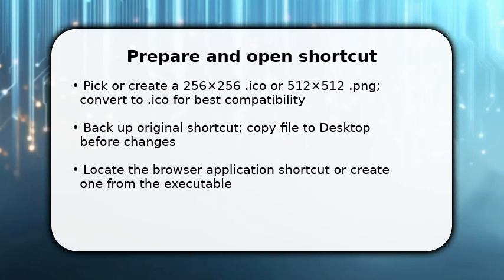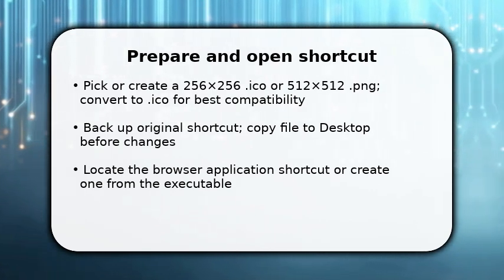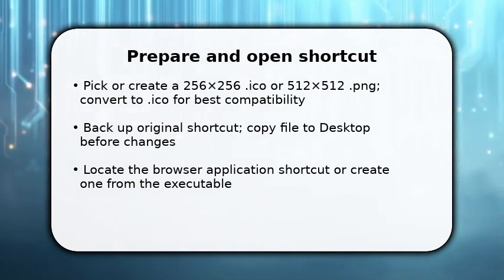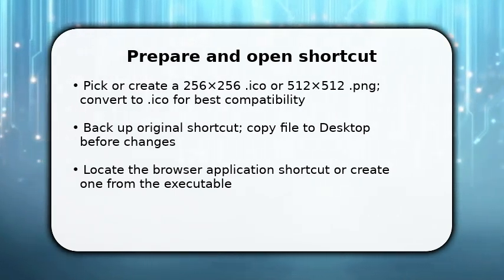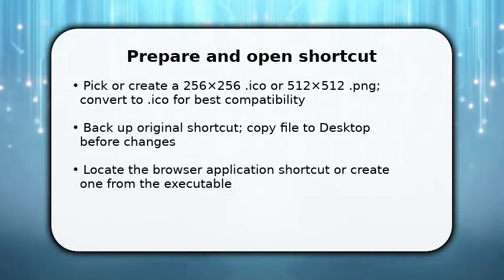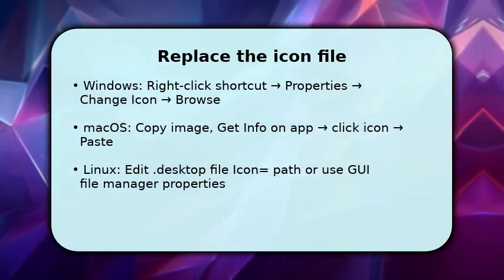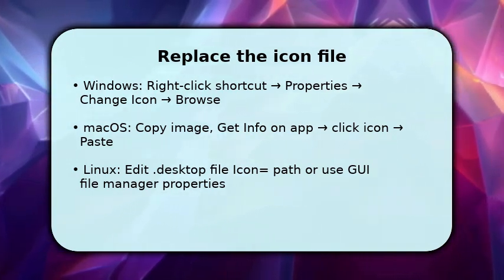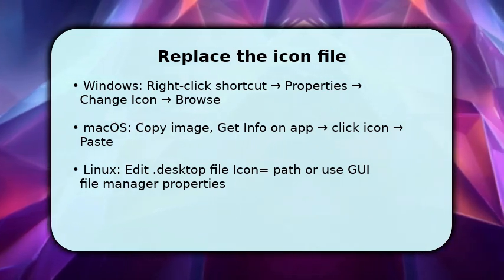How to Change Browser Icon - Full Guide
How to Change Browser Icon - Full Guide | 🔒 Surfshark VPN Deal — Stay private and secure. $1.99/mo + 3 Months Free ▸

Discover the step-by extricate process of changing your browser's icon with our comprehensive guide. Learn how to personalize and refresh your web experience by updating or replacing icons for Chrome, Firefox, Safari, Edge, and more.